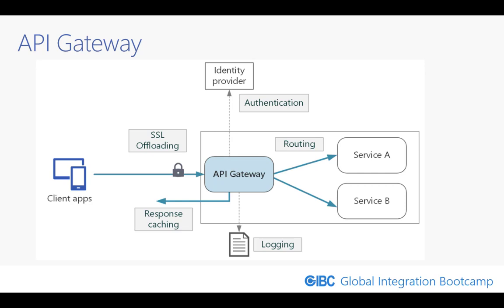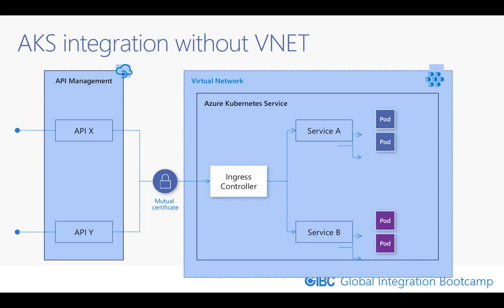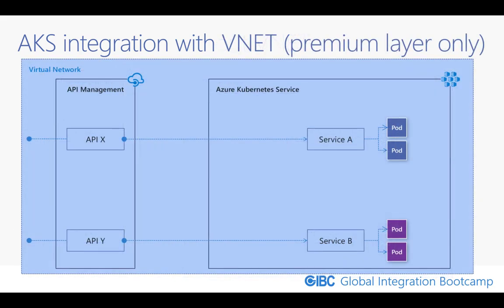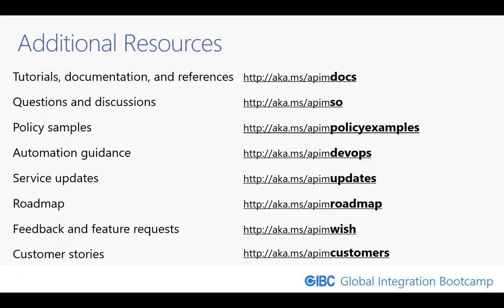GIB 2019 - Azure API Management Consumption Layer Use Cases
Jorge Arteiro and Bill Chesnut talking about Azure API Management Consumption Layer use cases and features.